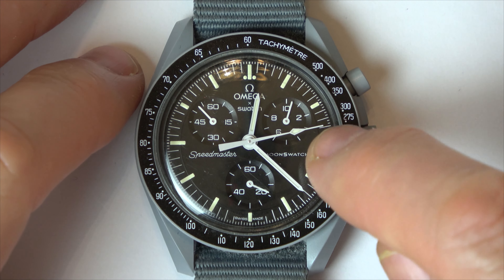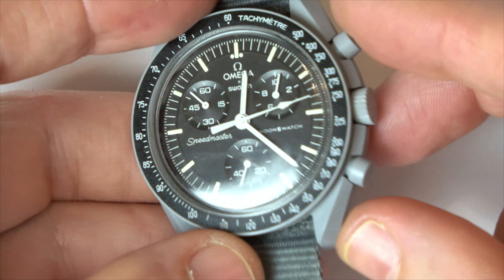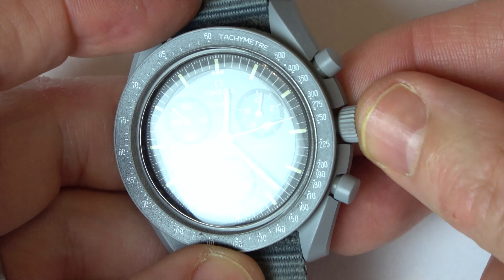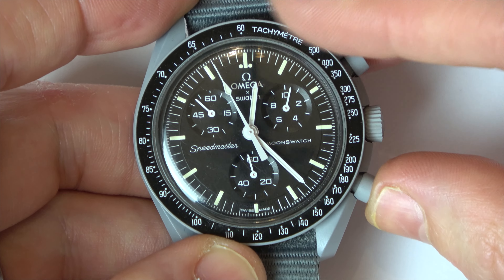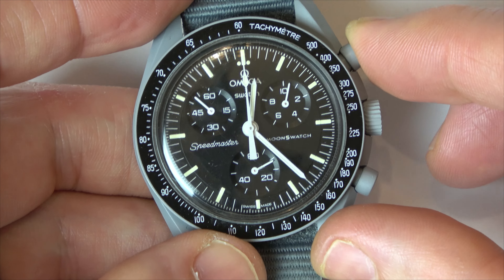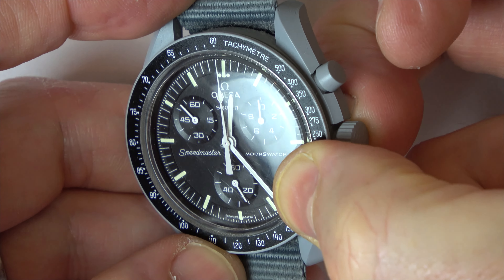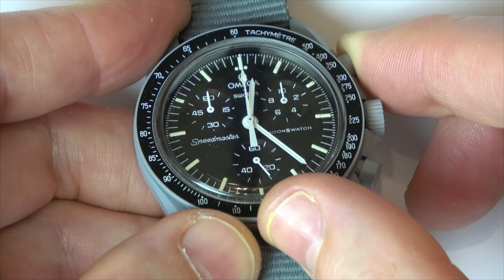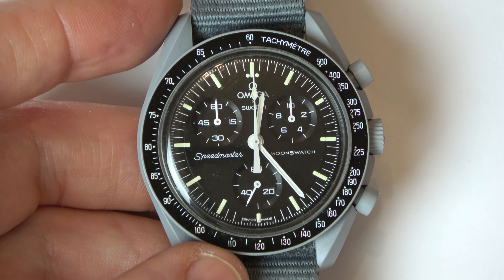Swatch Moonswatch - How to reset Chrongraph hands on the watch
In this short video we show you the way to reset the hands on the Swatch Moonswatch.